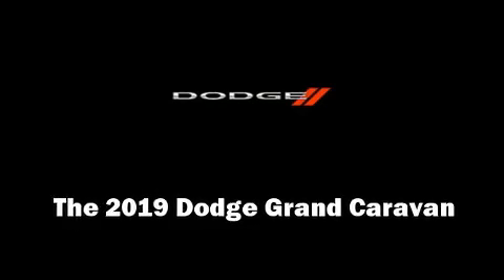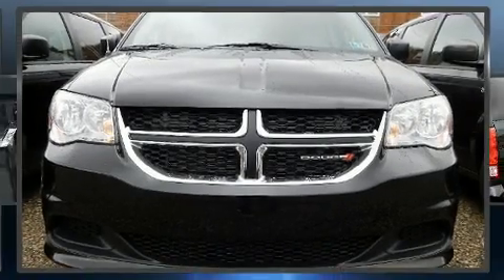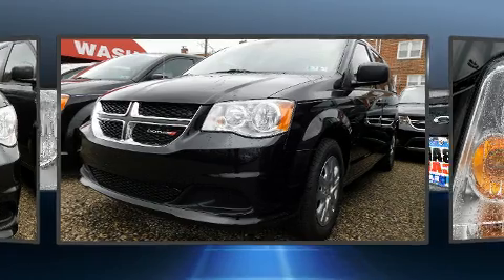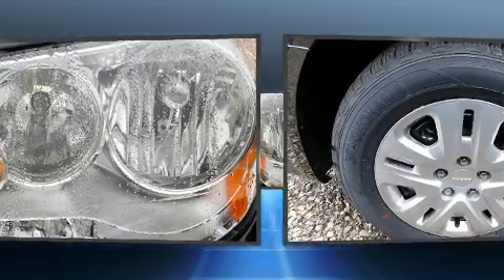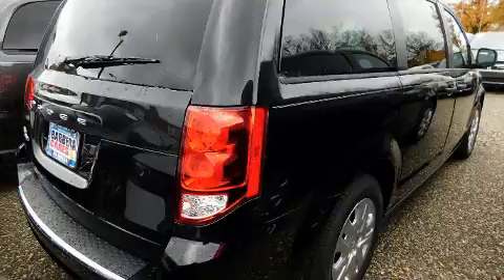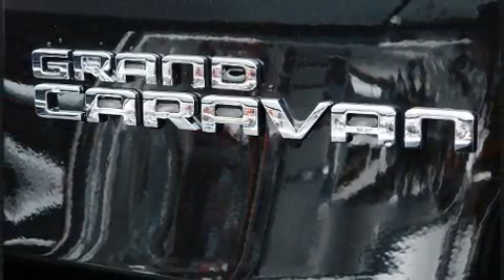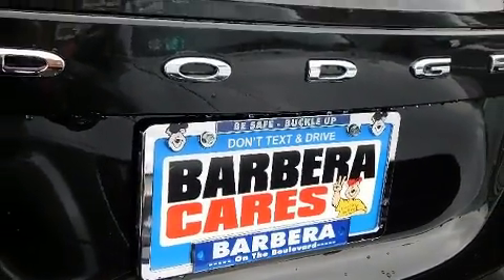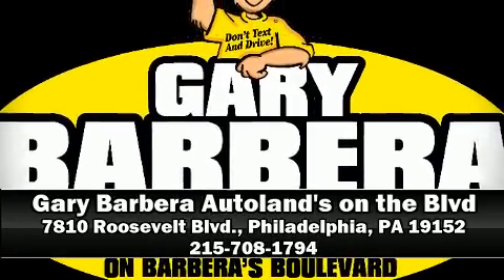2019 Dodge Grand Caravan SE in Philadelphia, PA 19152-3805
Barbera's Autoland
7810 Roosevelt Blvd.

Introducing the 2019 Dodge Grand Caravan. Smooth gearshifts are achieved thanks to the refined 6 cylinder engine, and for added security, dynamic Stability Control supplements the drivetrain. Dodge infused the interior with top shelf amenities, such as: delay-off headlights, a rear window wiper, a trip computer, an automatic dimming rear-view mirror, an outside temperature display, front bucket seats, and remote keyless entry. Storage solutions are integrated throughout the interior, demonstrating thoughtful attention to detail. Third row seats expand the maximum passenger capacity to 7. Premium sound drives 6 speakers, providing you and your passengers a sensational audio experience. Dodge ensures the safety and security of its passengers with equipment such as: dual front impact airbags, front side impact airbags, traction control, brake assist, anti-whiplash front head restraints, ignition disabling, and 4 wheel disc brakes with ABS. Our sales reps are extremely helpful & knowledgeable. They'll work with you to find the right vehicle at a price you can afford. Stop by our dealership or give us a call for more information.